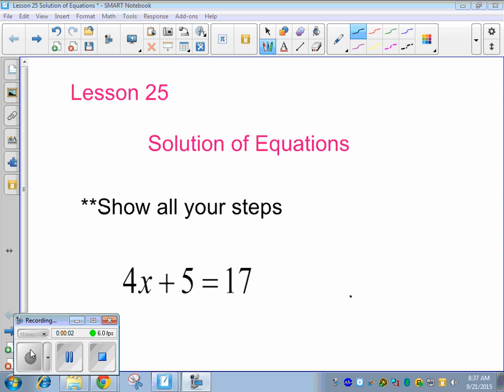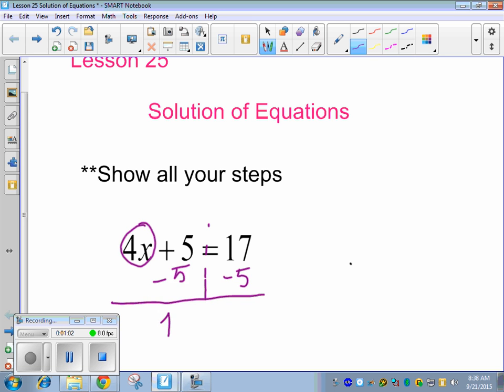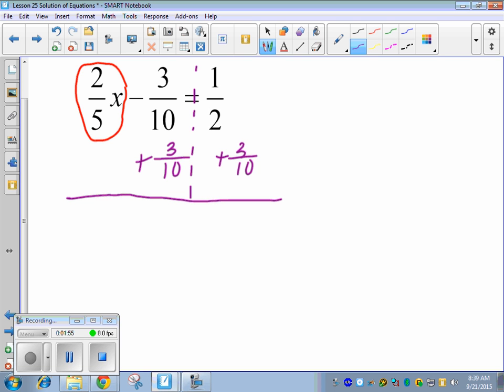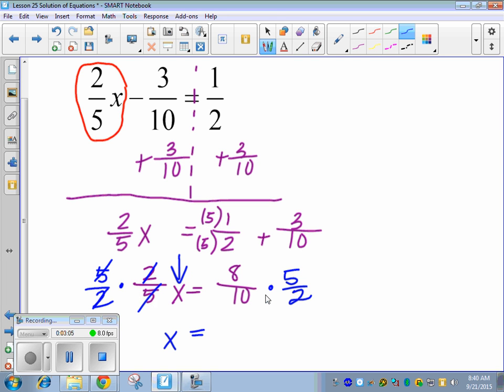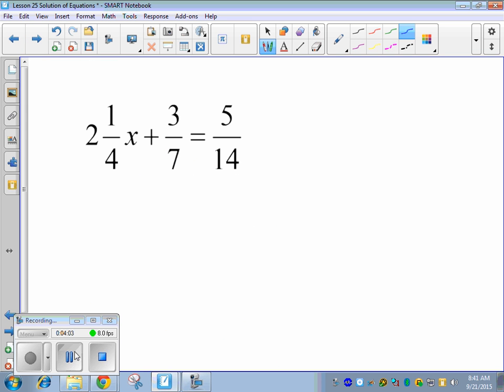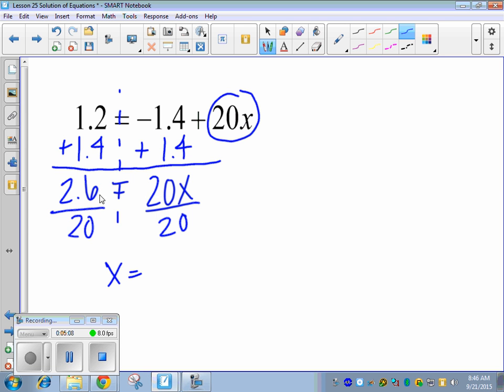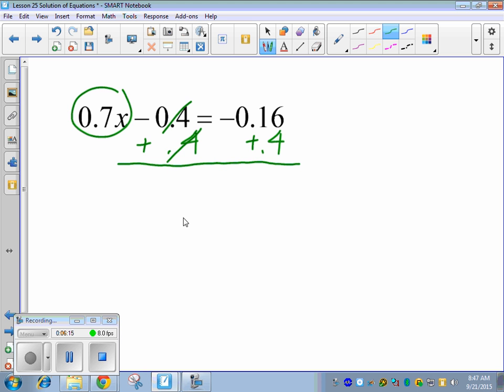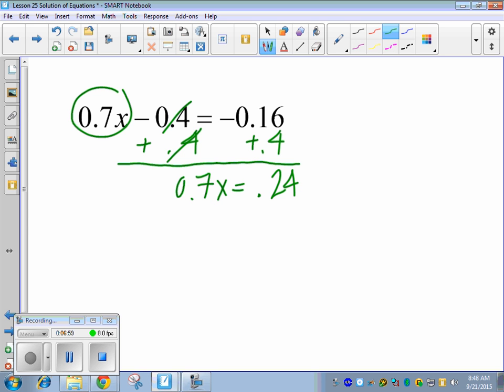Lesson 25 - Solutions of Equations